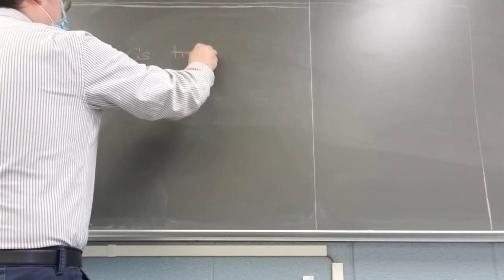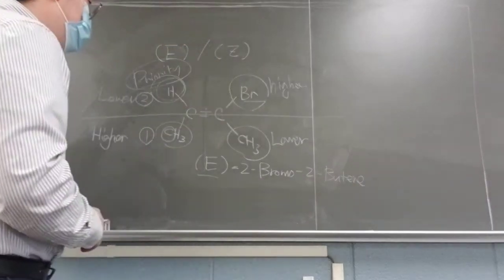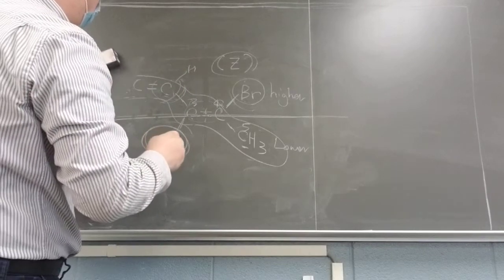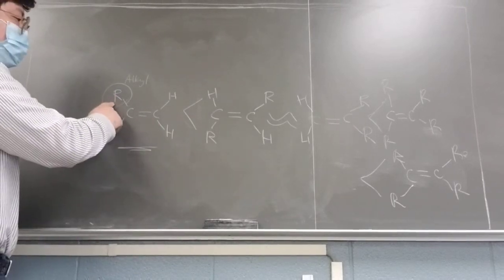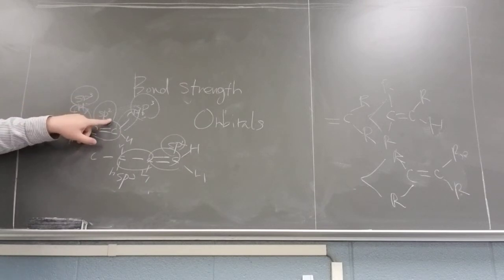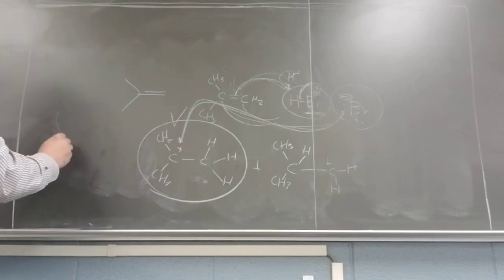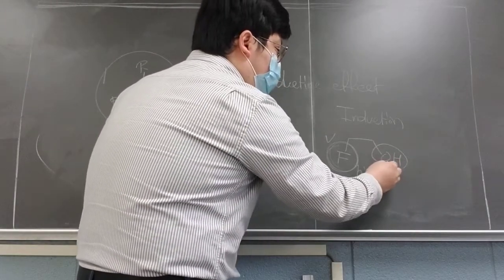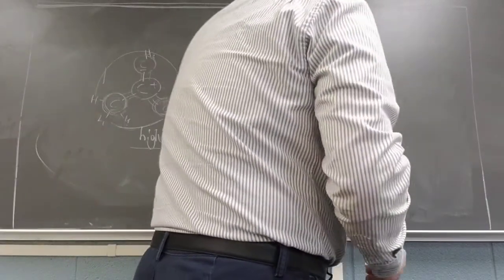3 3 2021 Org I Lecture